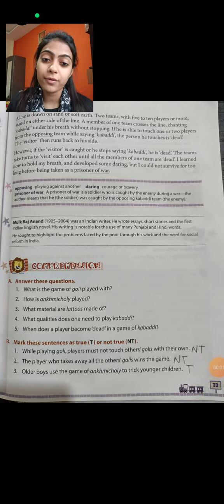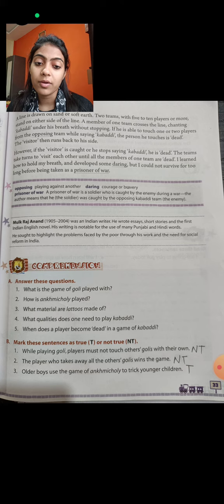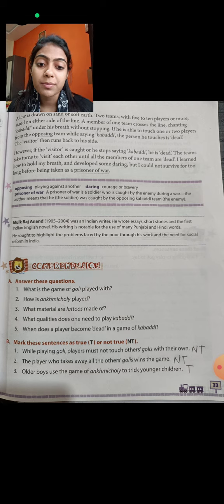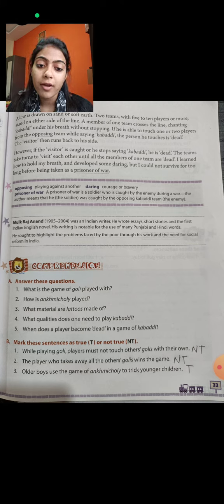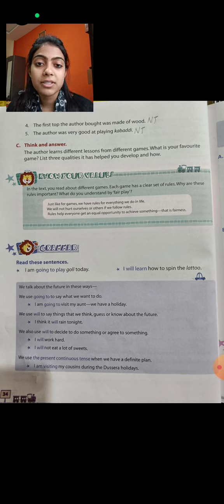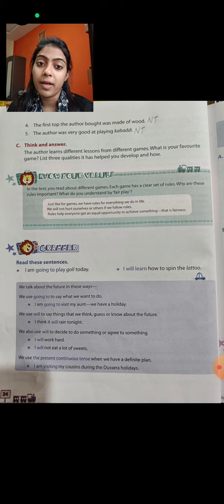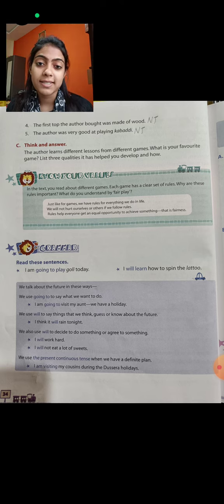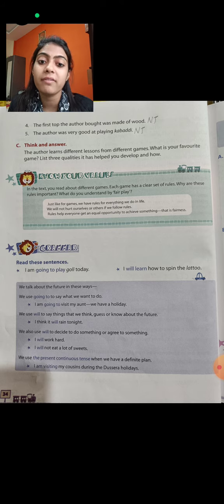class 5 chap 4 book exercise